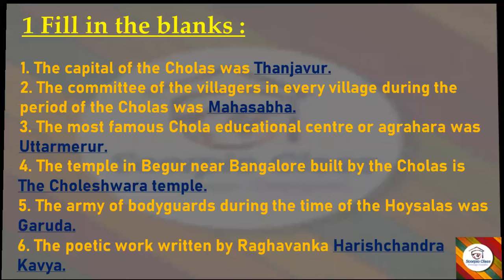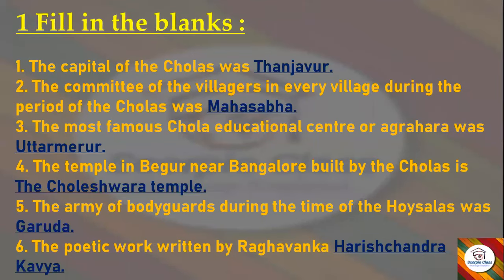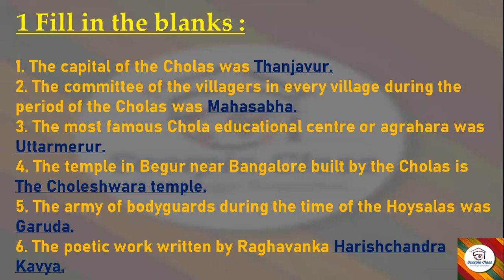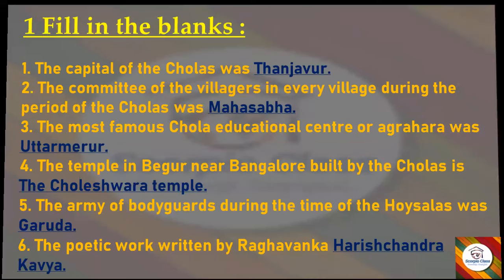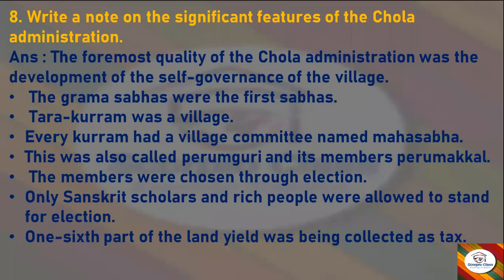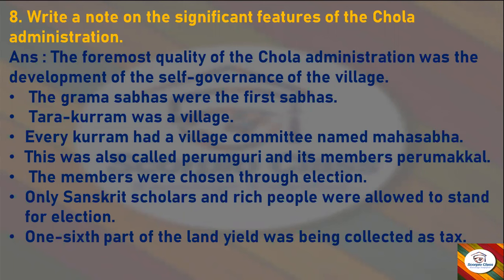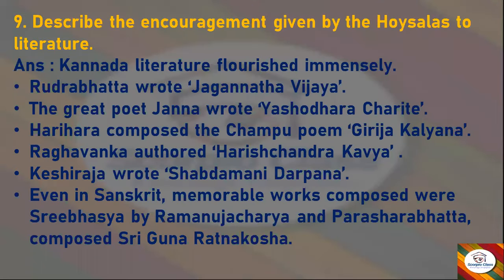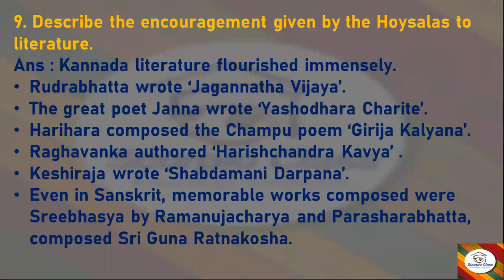8 History#L-12 THE CHOLAS AND HOYSALAS OF DWARASAMUDRA# Revised syllabus #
kseeb class 8  social science revised syllabus THE CHOLAS AND HOYSALAS OF DWARASAMUDRA II question answers II History
THE CHOLAS AND HOYSALAS OF DWARASAMUDRA full notes revised syllabus 2022

social science
kseeb class 8
History
Scorpio Class